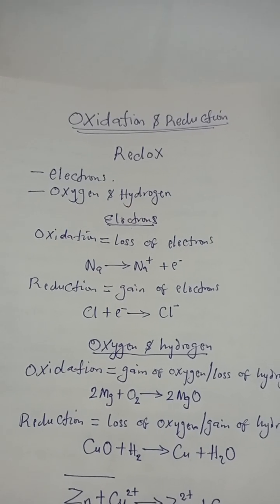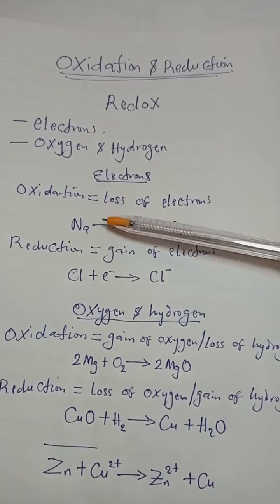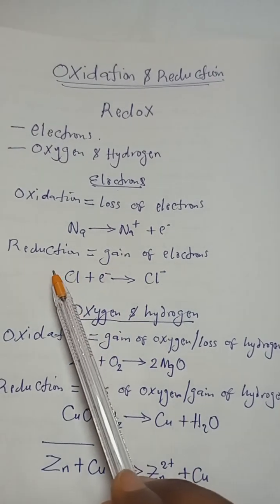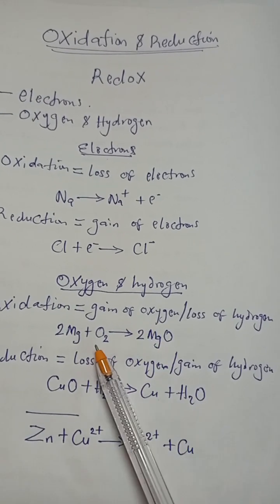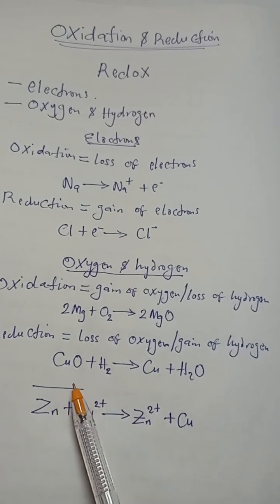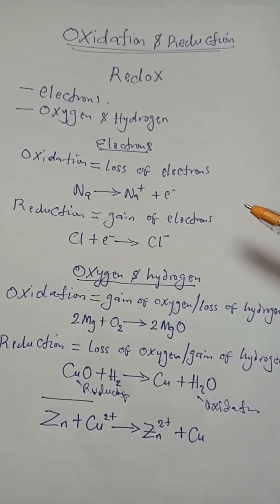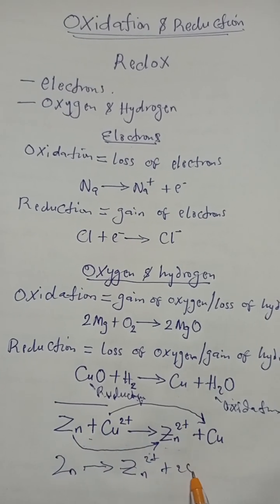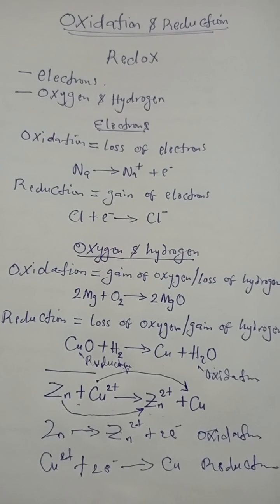Oxidation and reduction explained